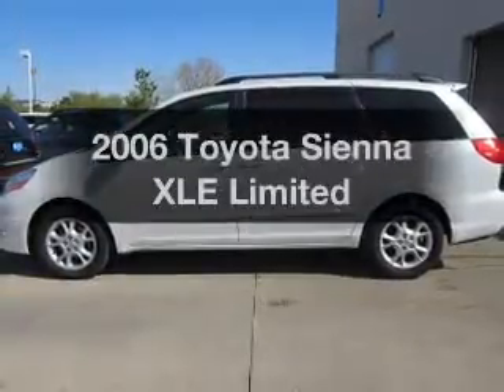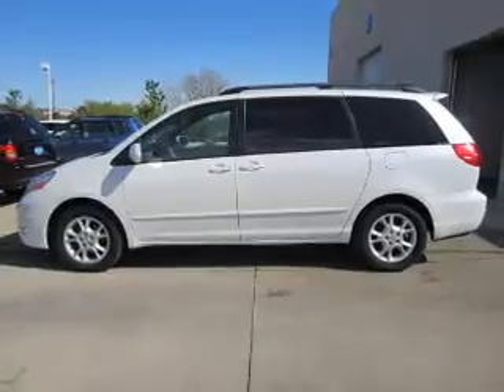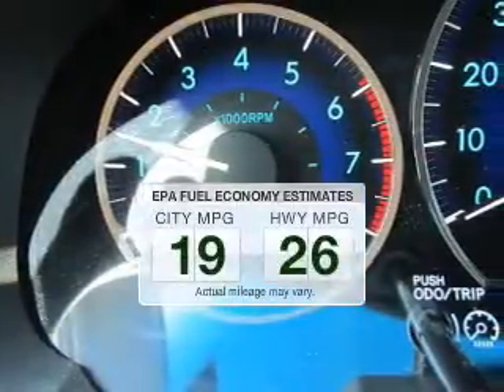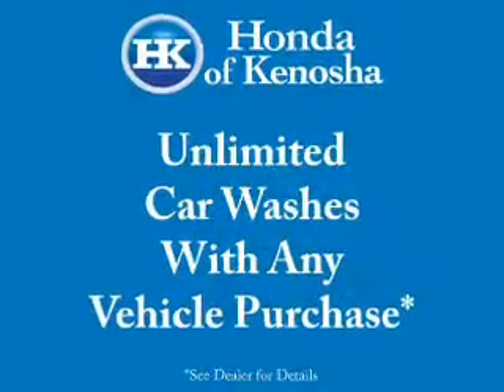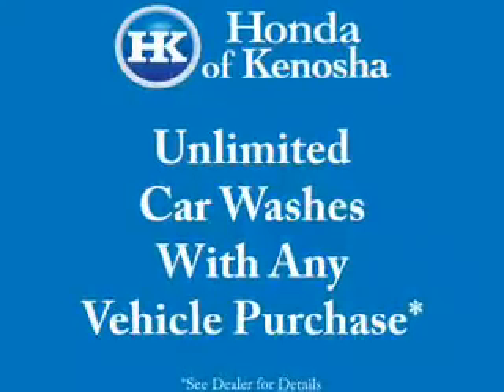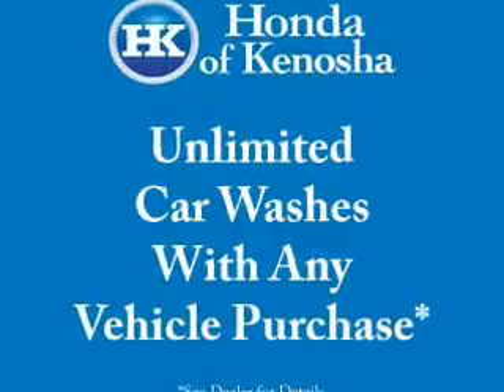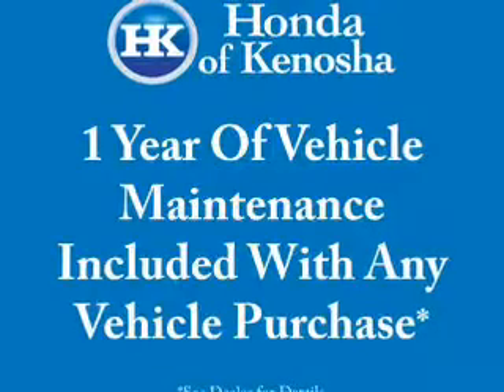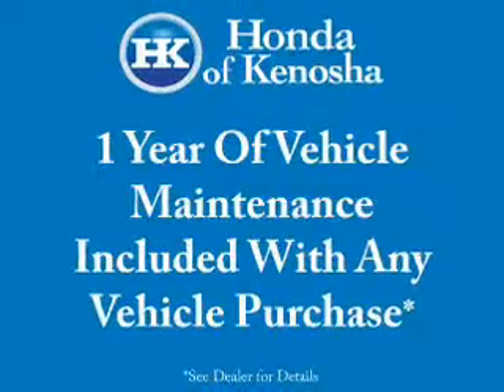2006 Toyota Sienna - Bristol WI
Year: 2006
Make: Toyota
Model: Sienna
Trim: XLE Limited
Engine: 3.3 liter 6 cylinder 24 valve MPFI DOHC
Transmission: 5-Speed Automatic
Color: Natural White
Mileage: 83667
Address:
12180 77th Street